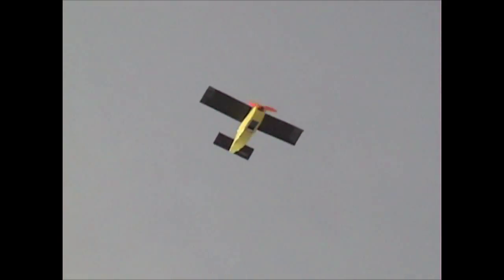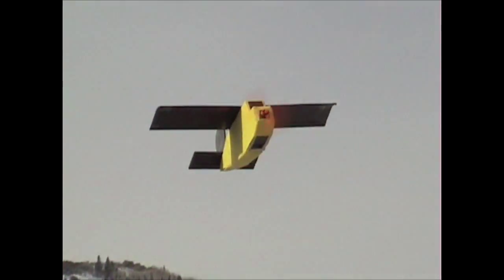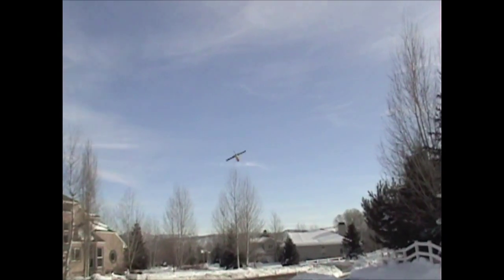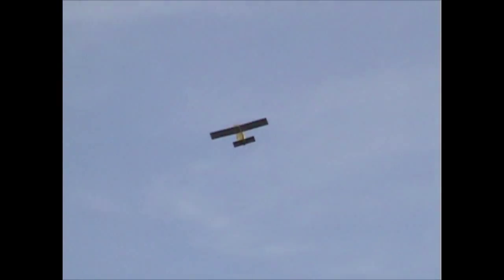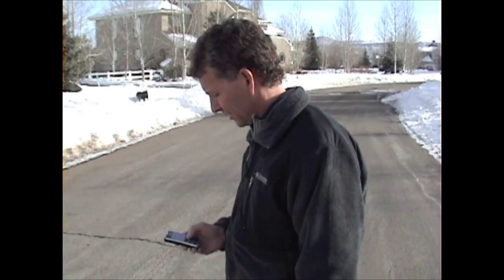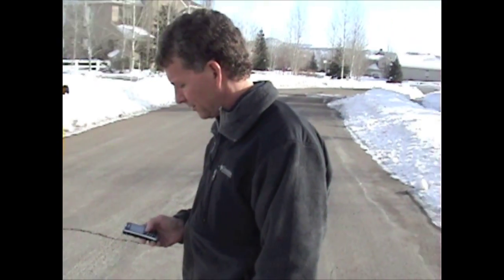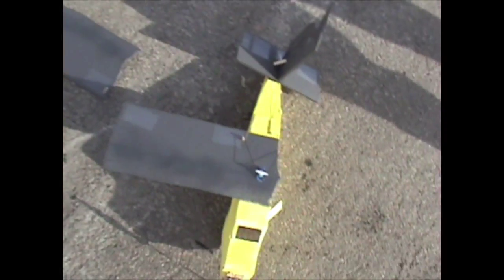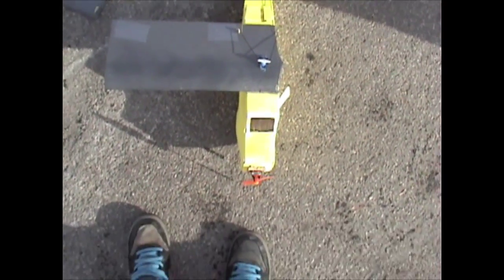Popsicle Stick Cub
crashed